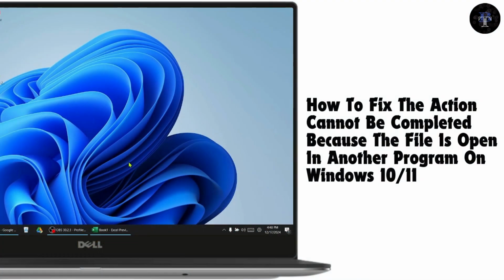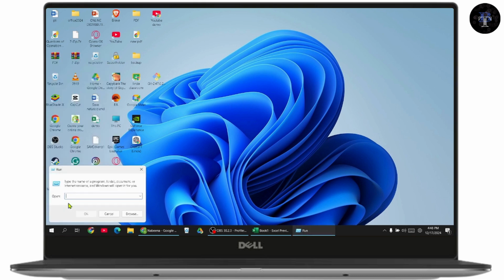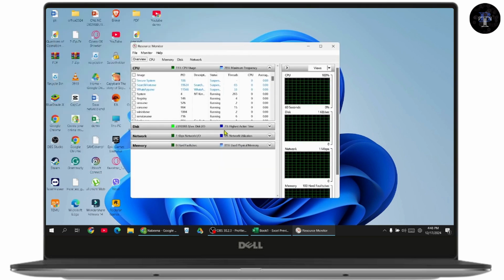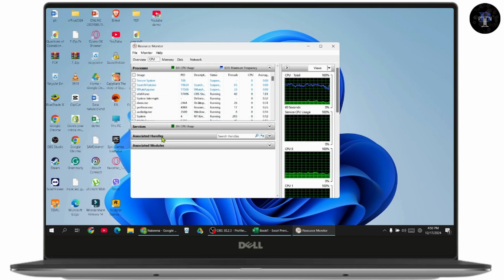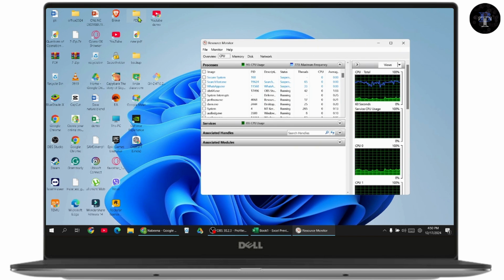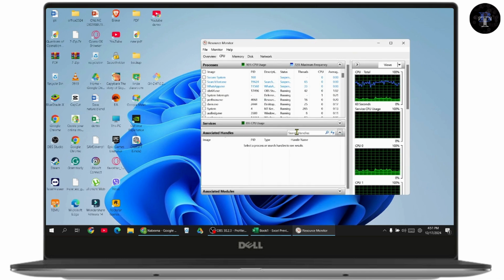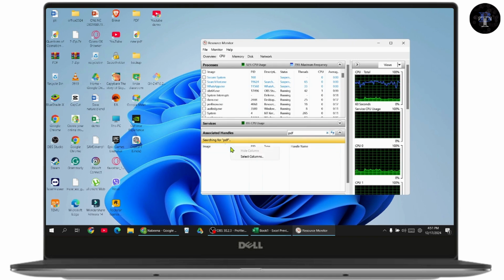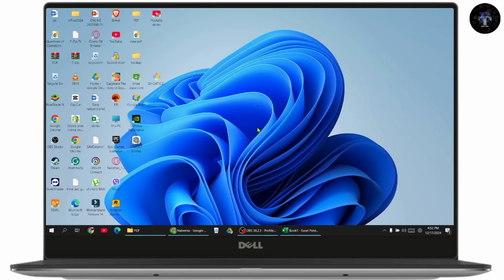Fix The Action Cannot Be Completed Because The File Is Open In Another Program On Windows 10/11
How To Fix The Action Cannot Be Completed Because The File Is Open In Another Program On Windows 10/11
the action cannot be completed
the action cant be completed because the folder or a file in it is open in another program
how to fix error “folder or file is open in another program” in windows pc
how do you fix the action cannot be completed because the file is open?

Encountering the "Action cannot be completed because the file is open in another program" error on Windows 10 or 11? This video provides a step-by-step guide to resolve the issue using Resource Monitor. Follow along to unlock and delete your files seamlessly.

0:00 - Introduction
0:12 - Accessing Resource Monitor via Run Command
0:30 - Navigating to the CPU Section and Associated Handles
0:48 - Searching for Handles Related to the File or Folder
1:00 - Ending the Process Tied to the File
1:20 - Retrying the Deletion to Fix the Issue
1:30 - Conclusion